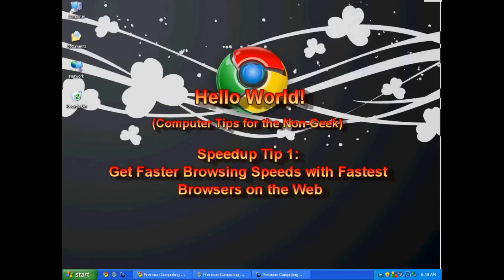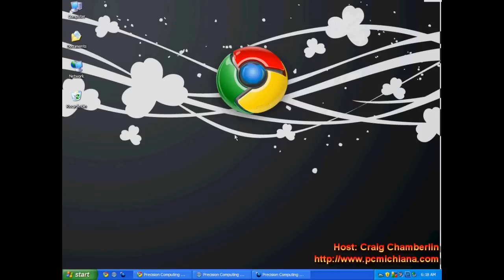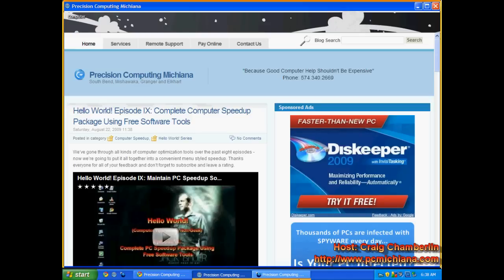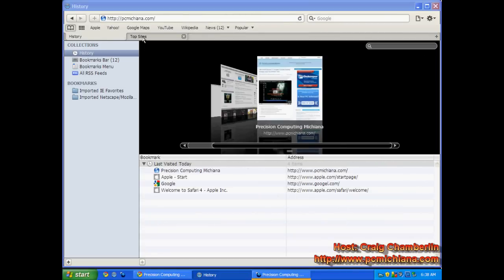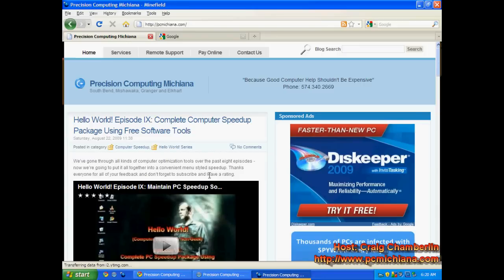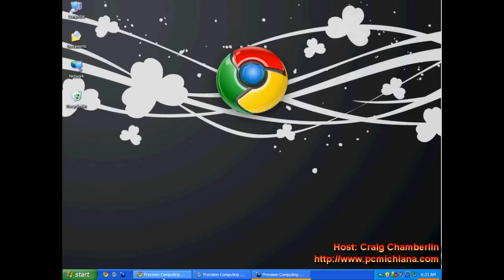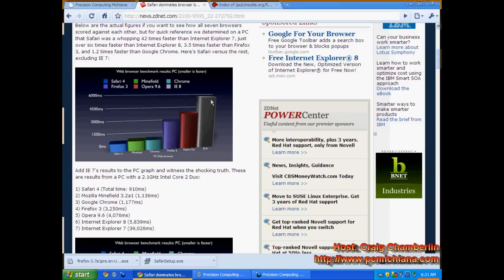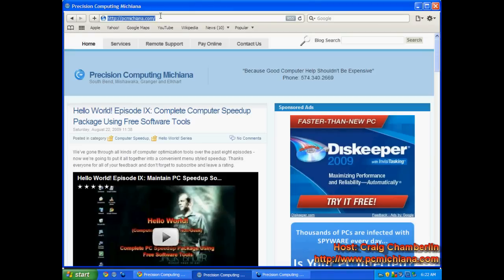How To Speed Up Internet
This tutorial shows how to speed up internet speeds using alternative internet browsers.